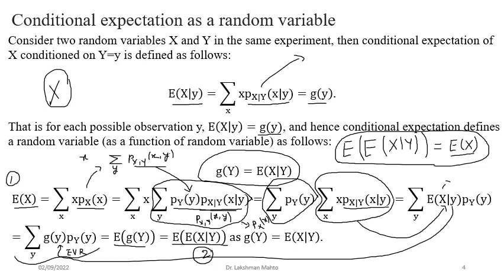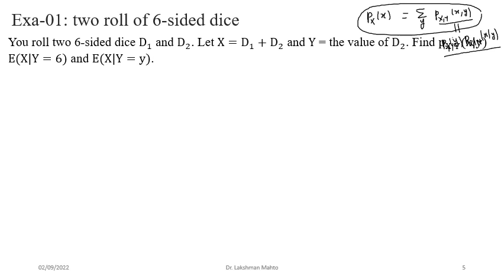L19 Conditional expectation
In this lecture, we discuss conditional expectation of a random variable X conditioned on another random variable Y as a function of Y and hence a random variable followed few examples.